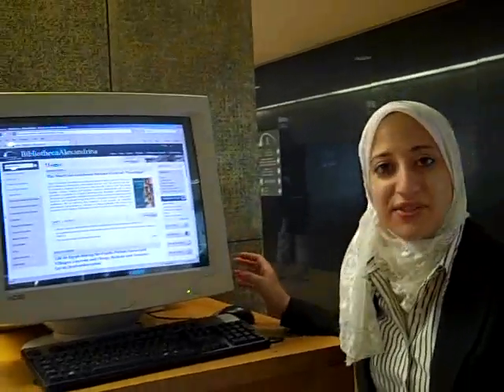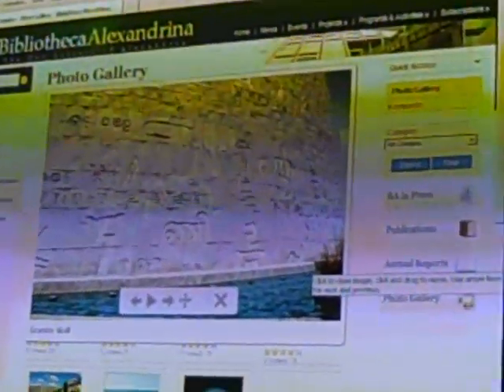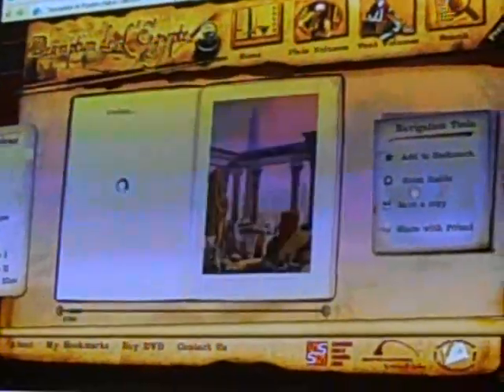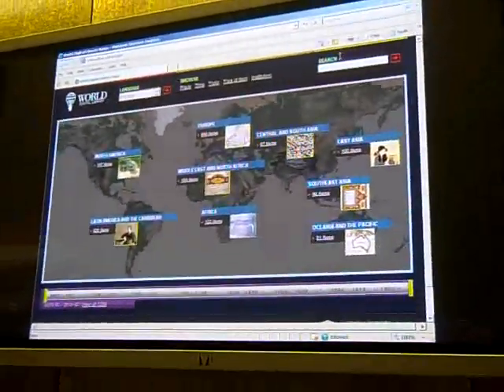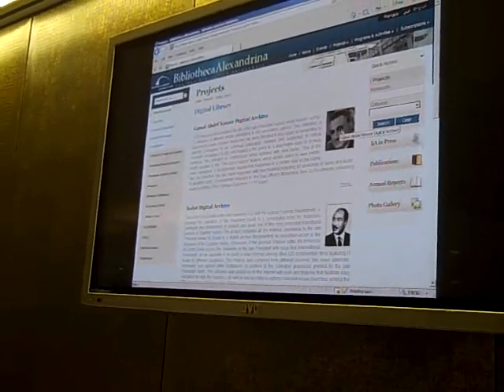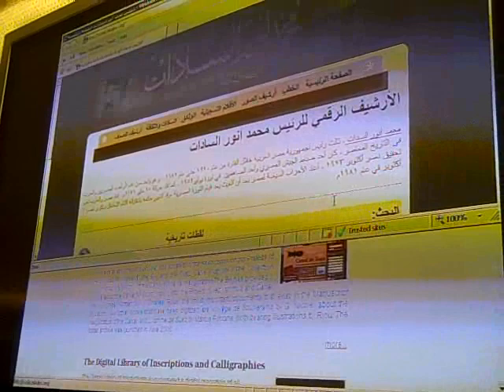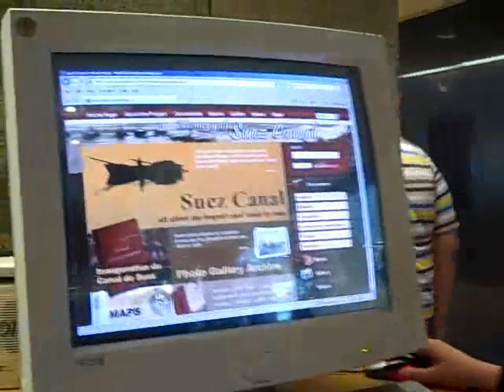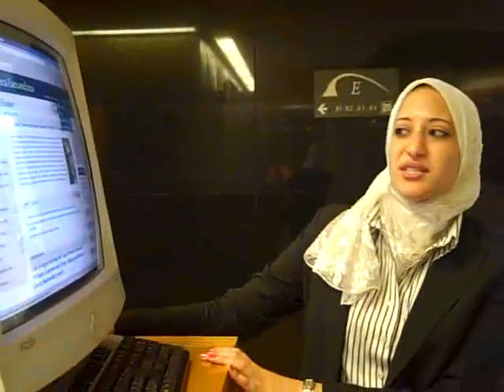Alexandria Library Tour #4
Tour of Alexandria Library led by Ronda